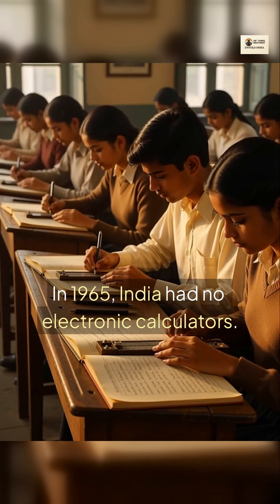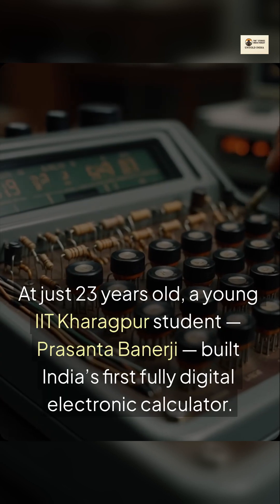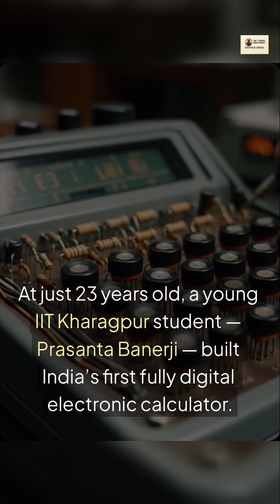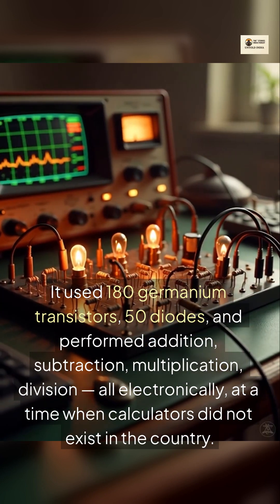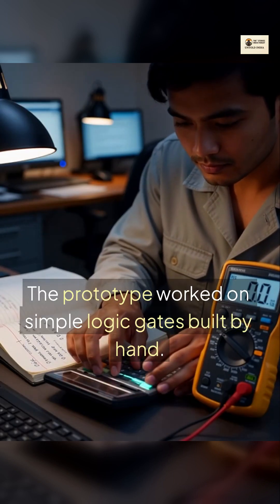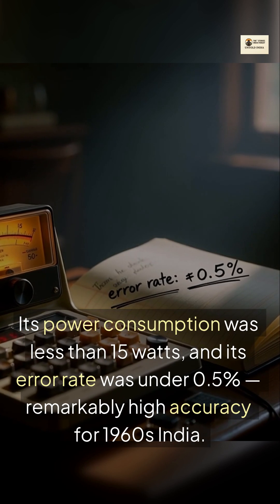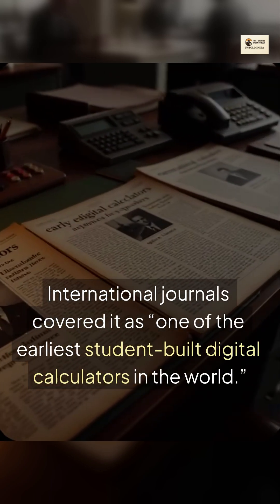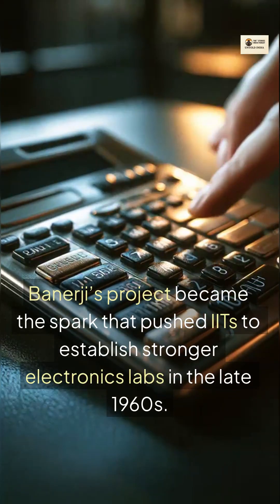“India’s First Digital Calculator — The Forgotten Genius of IIT Kharagpur”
In 1965, when India had no electronic calculators and engineers relied on slide rules, a 23-year-old IIT Kharagpur student built the nation’s first fully digital calculator.
With just 550 transistors, less than 15 watts power usage, and under 0.5% error rate, Prasanta Banerji created a machine decades ahead of its time — but his achievement was lost in history.

This is the story of India’s first digital calculator… and the forgotten mind who built it.